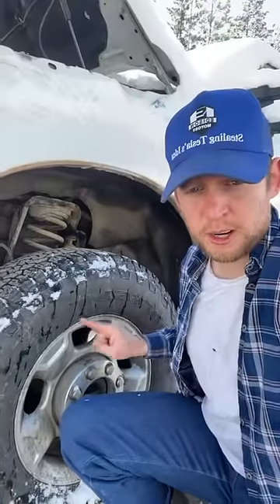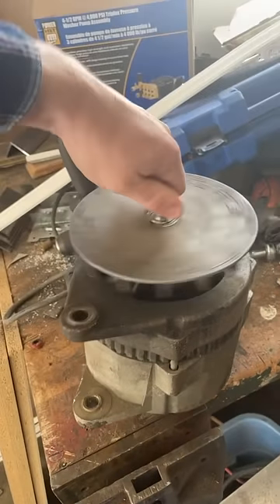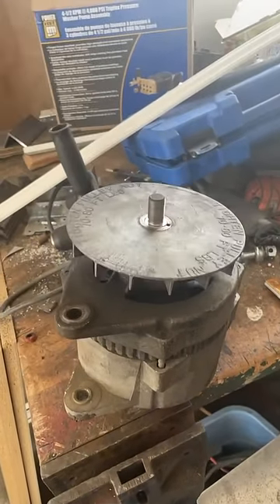Alternator on each wheel???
The 1st and 2nd law of Thermodynamics